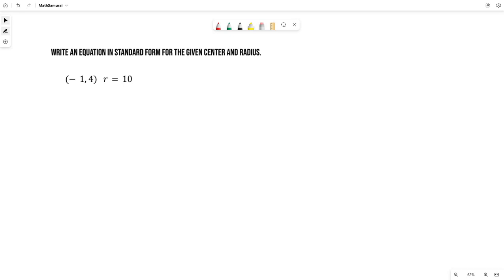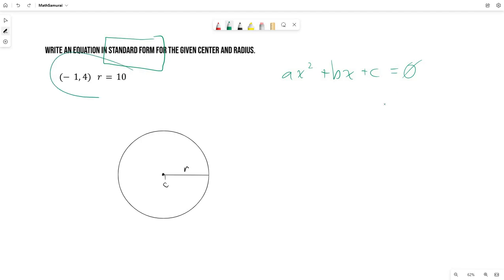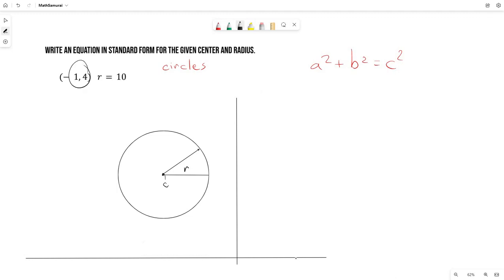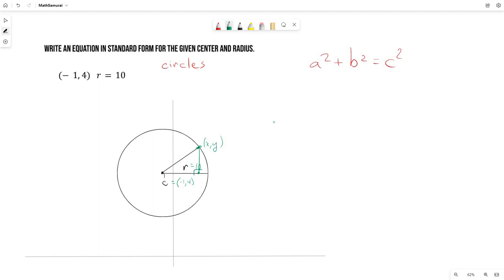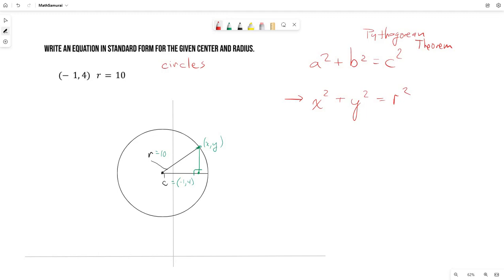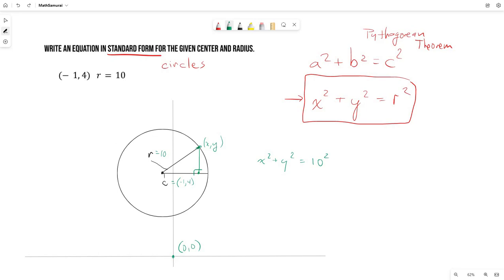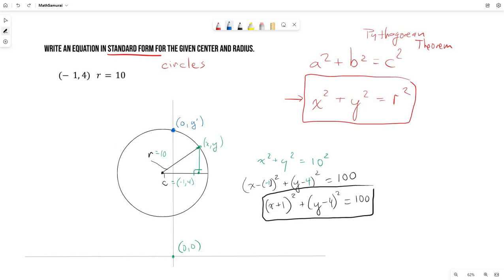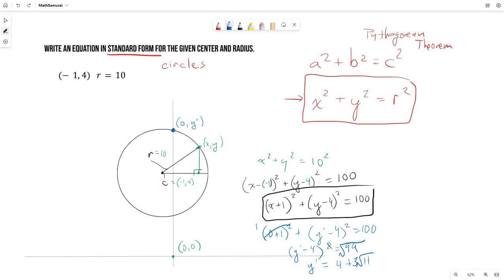Standard Form Equation for Circles: Derivation and Example Problem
for more easy explanations and fun math videos!